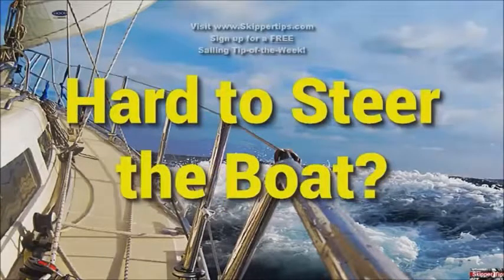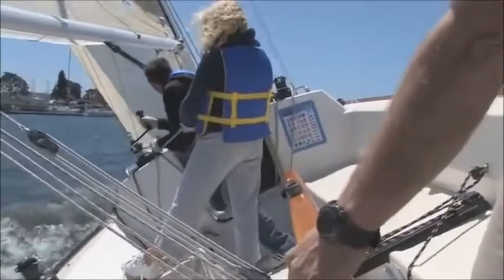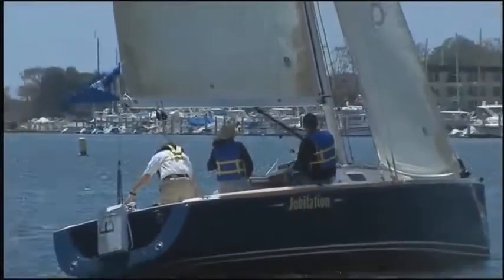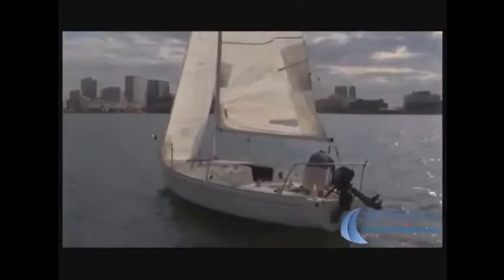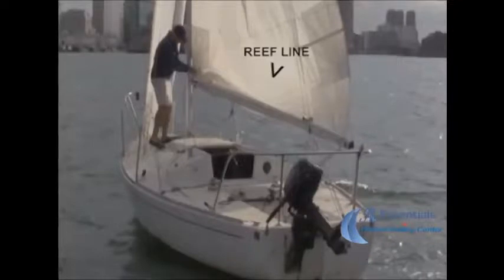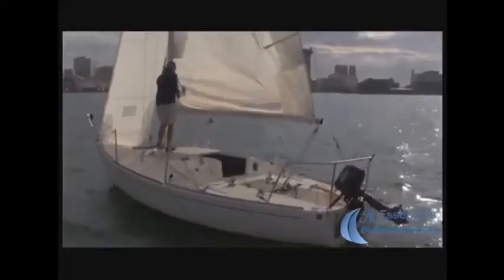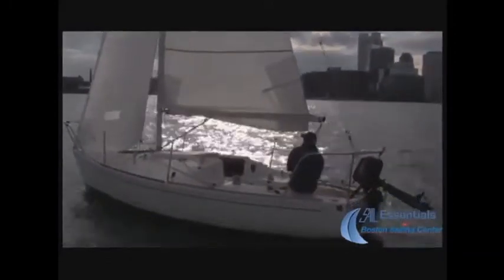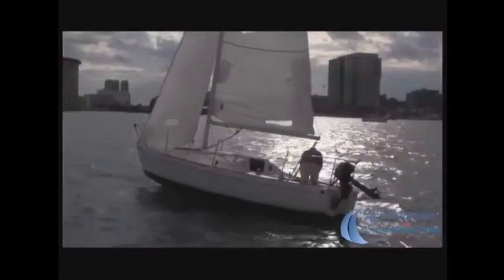ClubTraining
Video compilation of sailing tips: Reefing the main sail, Heaving-to and Weather helm.